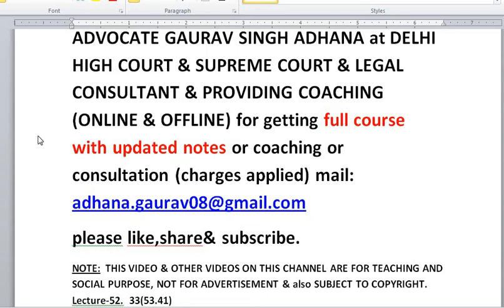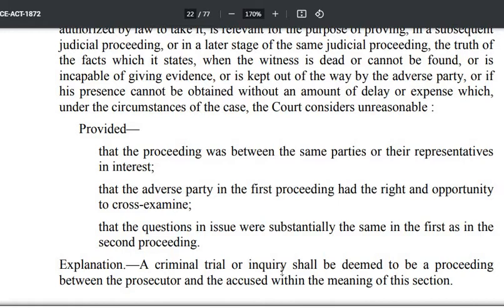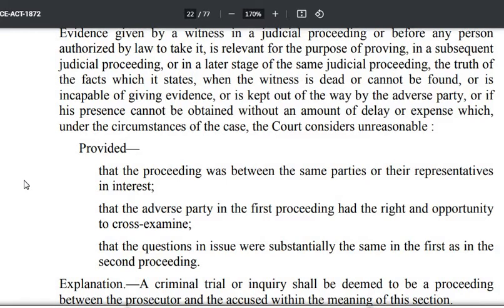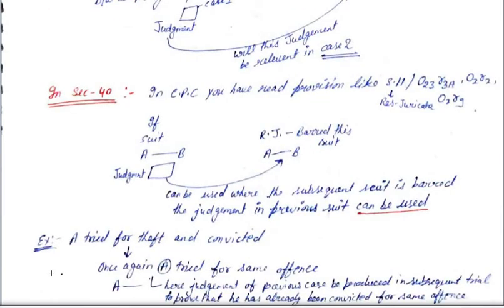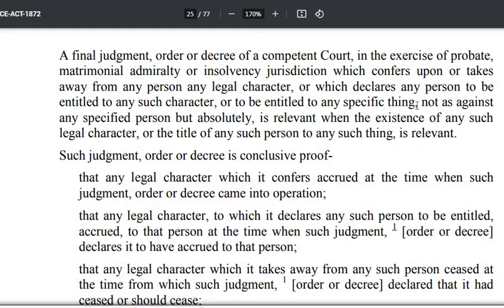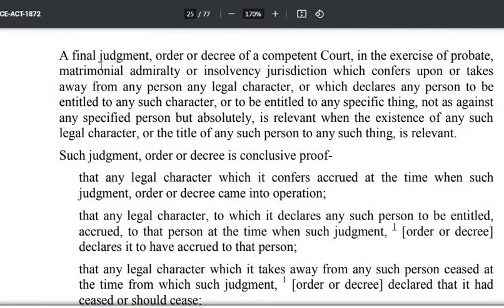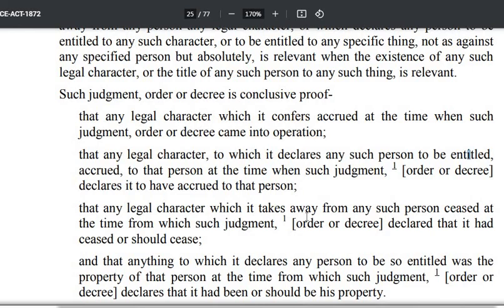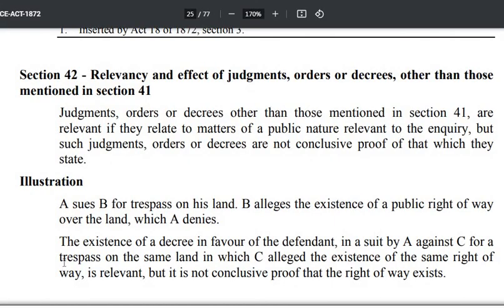evidence 52,s 33,40 & 41